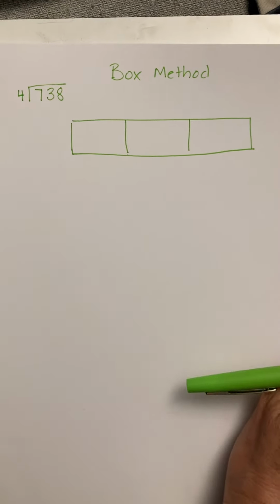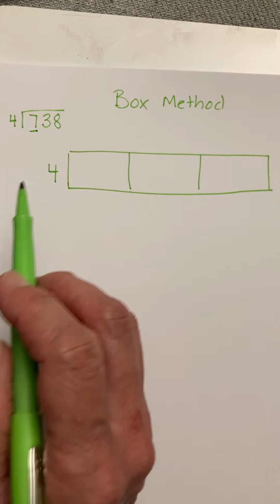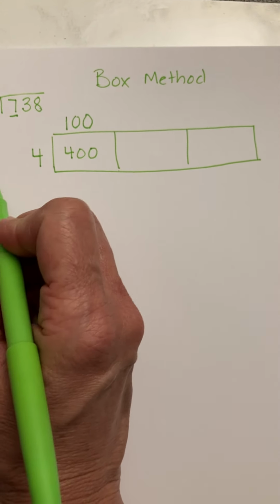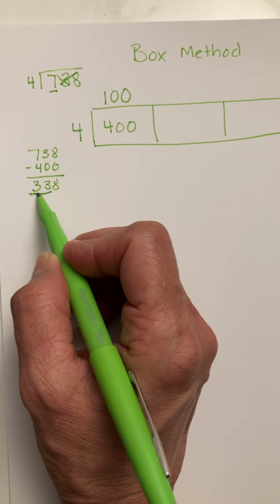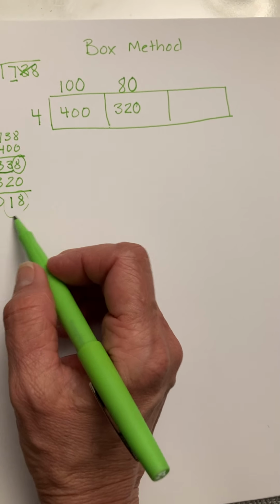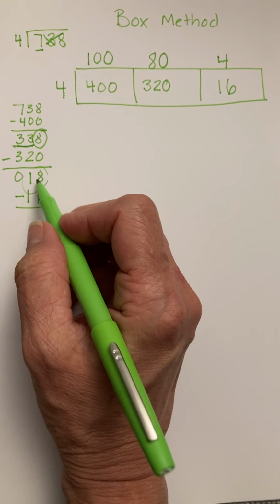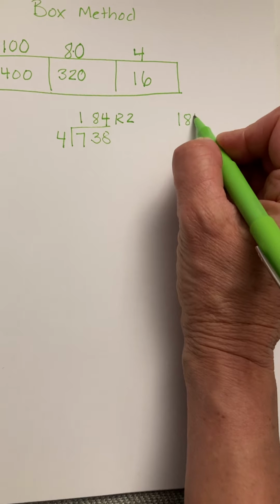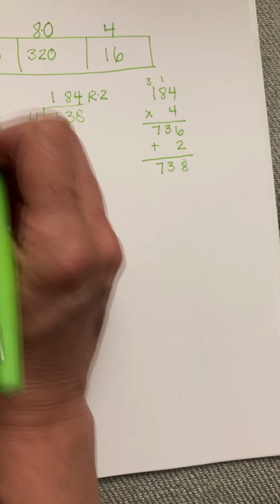Box Method /Area Models for Long DIvision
How to use Area Models or Boxes to divide.